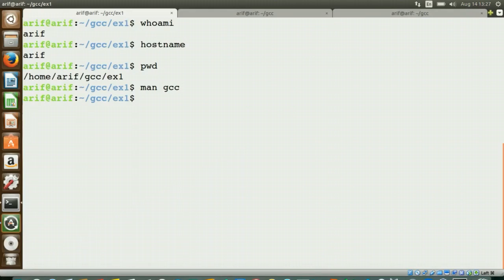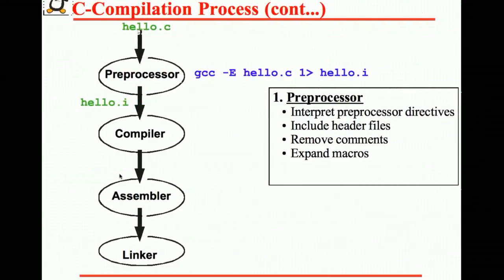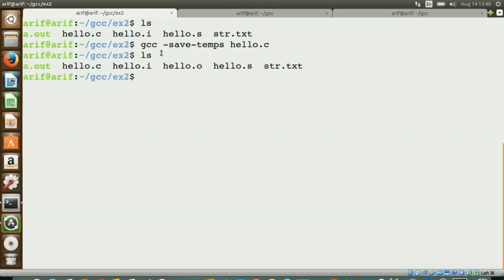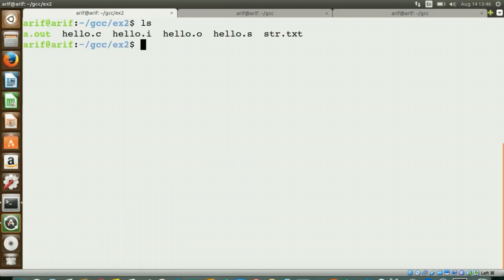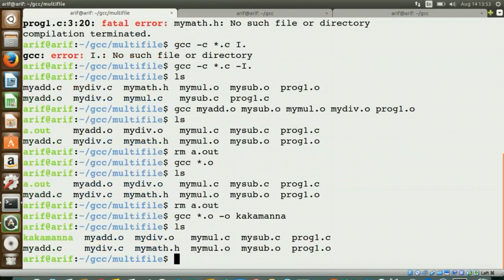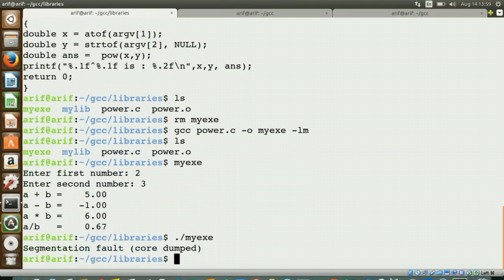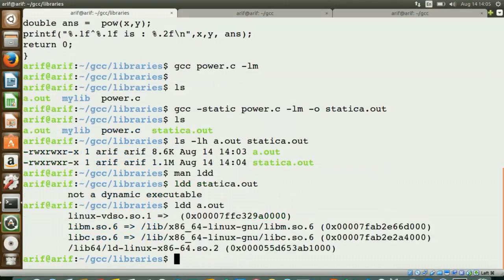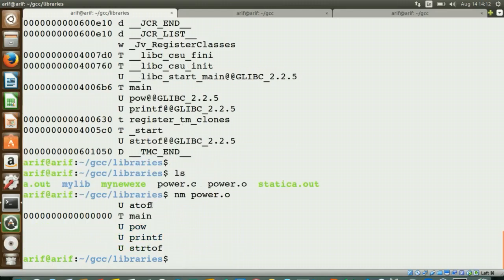Lec01 GNU gcc Compiler (C-Refresher with Arif Butt)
This is a lecture on gcc compiler that covers the basics and a bit of details like internals of compilation process, include files, libraries, and multi-file programs